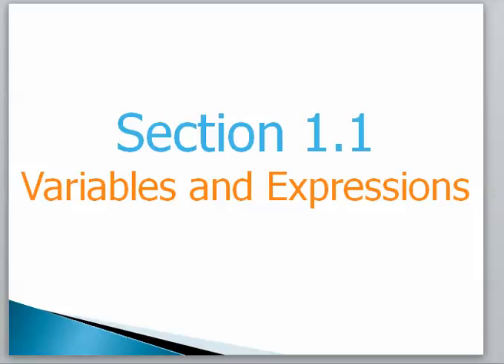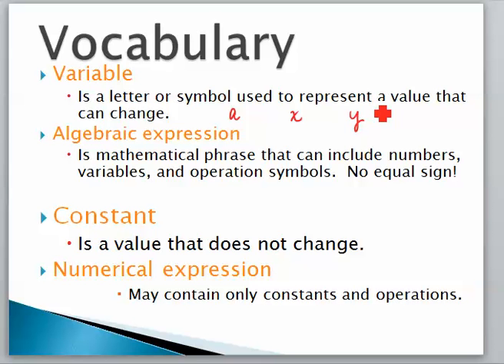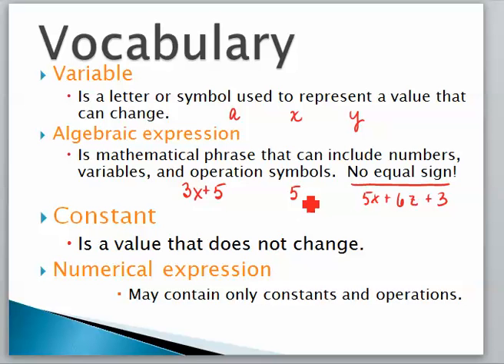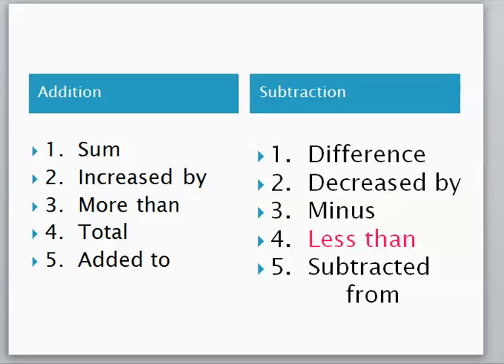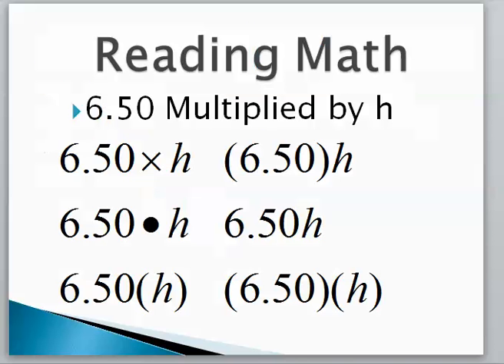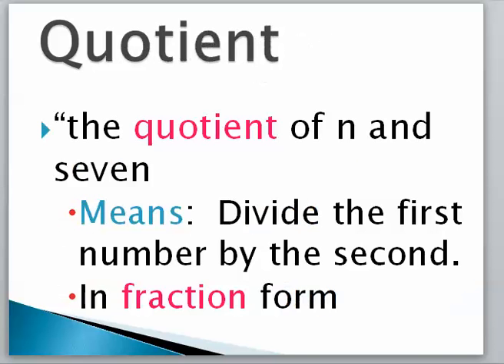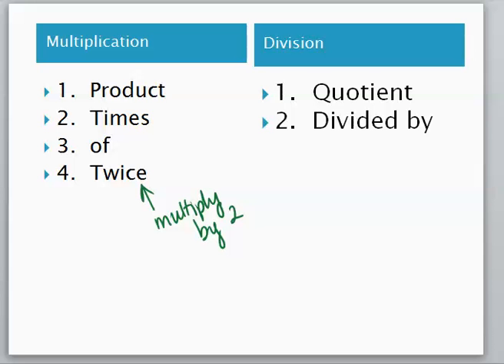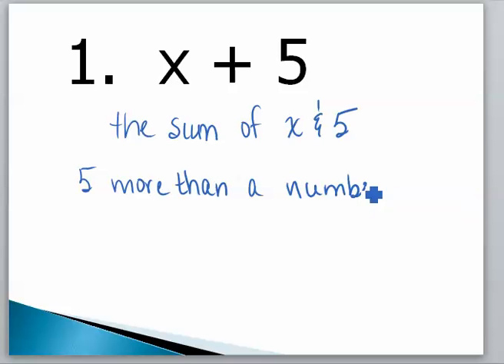alg 1 1 v1 Variables and expressions